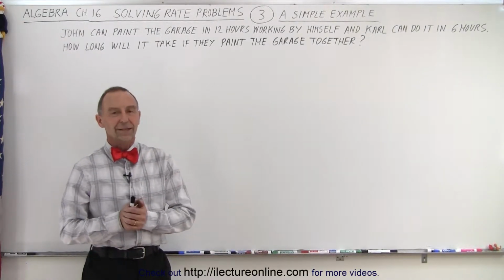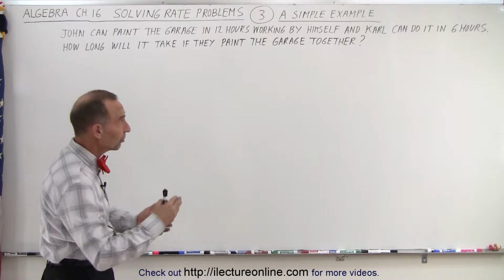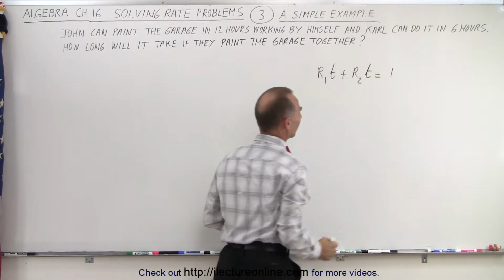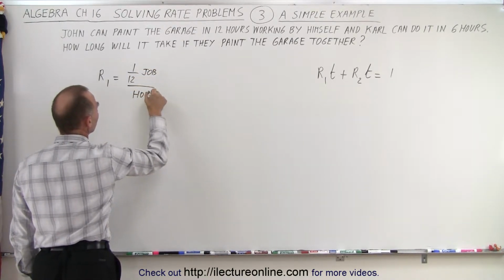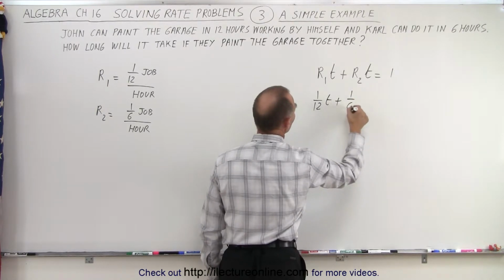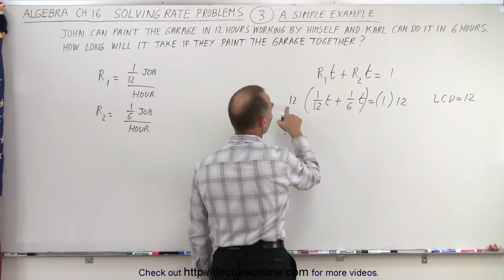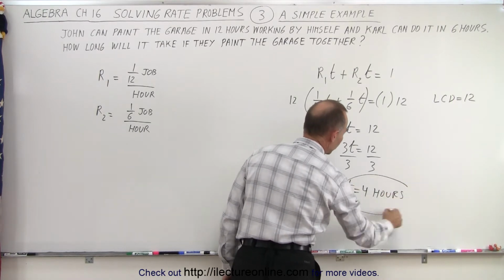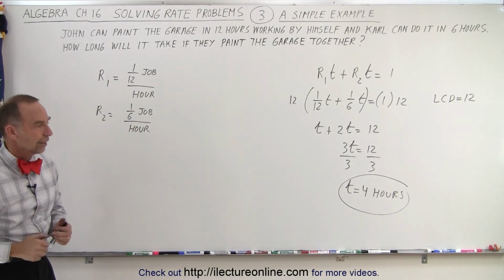Algebra Ch. 16: Solving Rate Problems (3 of 11) A Simple Example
We will solve: John can paint the garage in 12 hours working by himself and Karl can do it 6 hours. How long will it take if they paint the garage together?